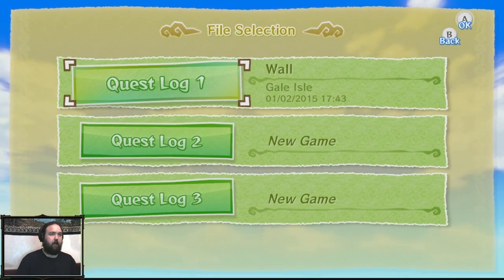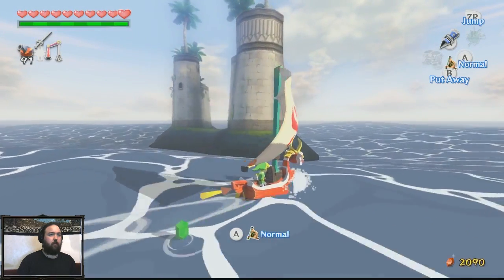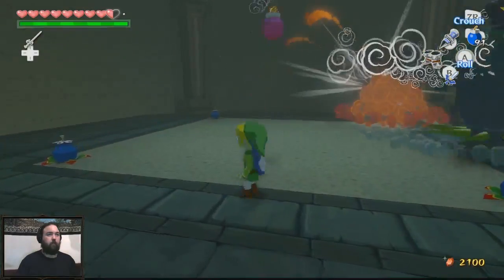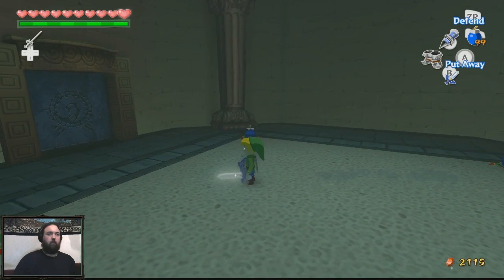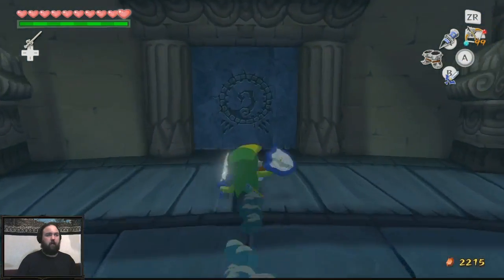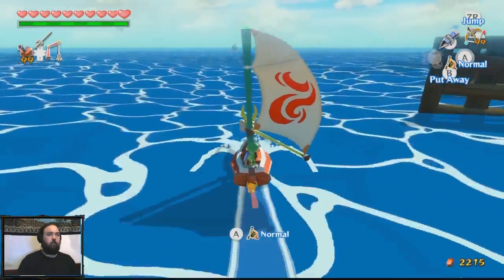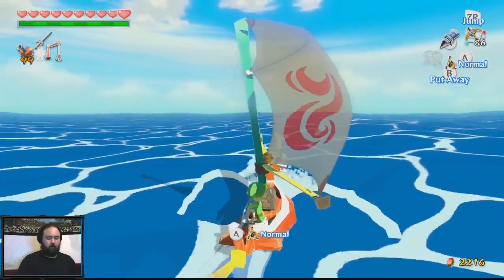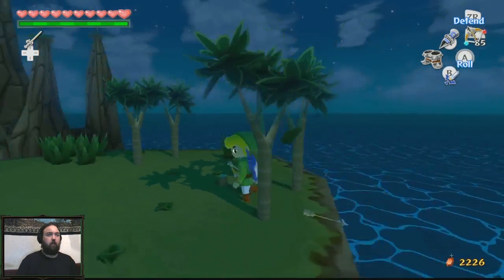Livestream Legend of Zelda Wind Waker #45